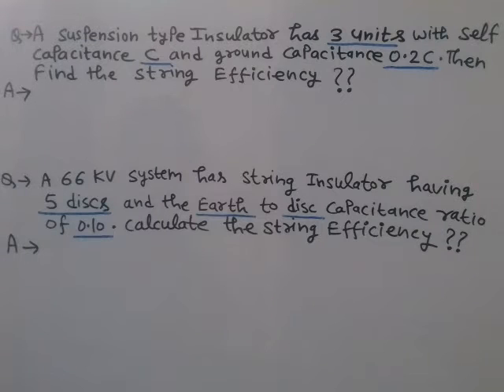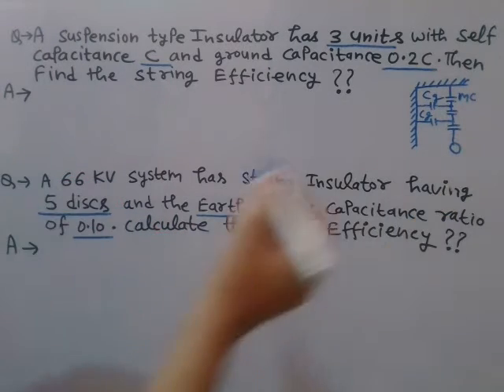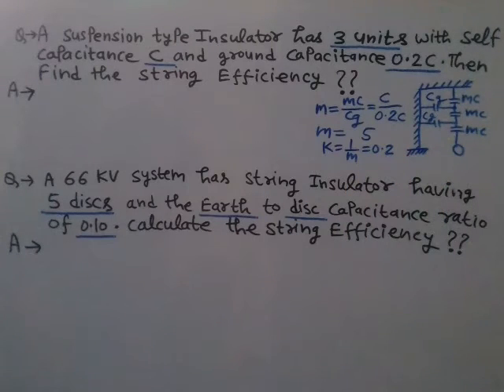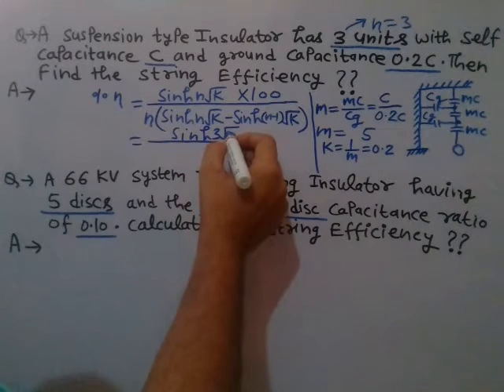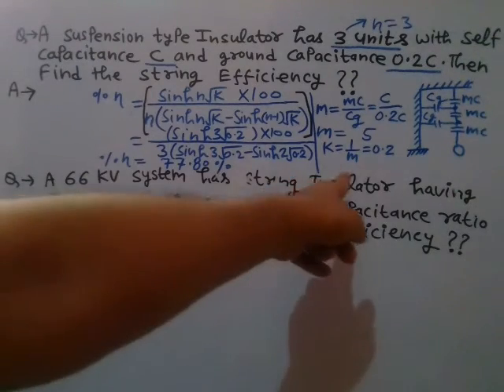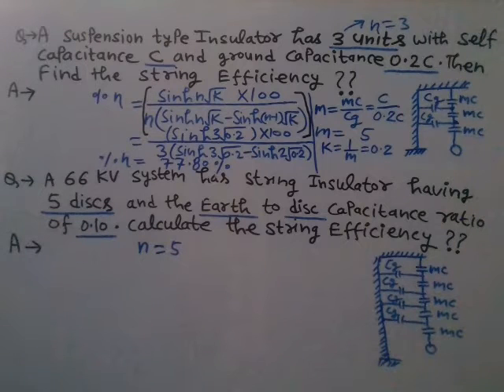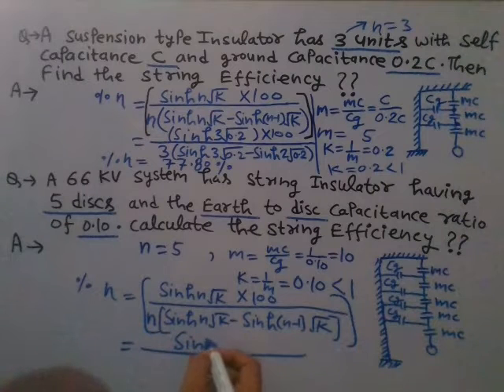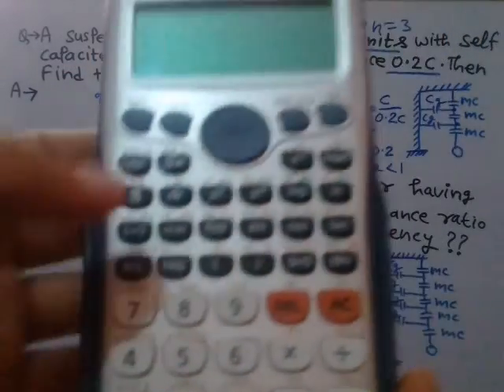L_9 Suspension_Type_String_Insulator_Numericals GATE_2011 IES_2012 TRICK